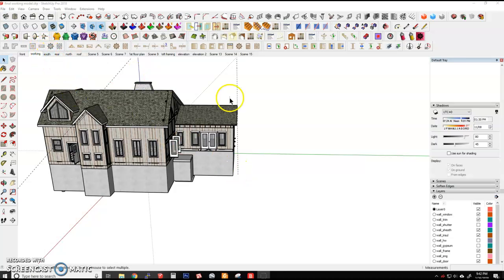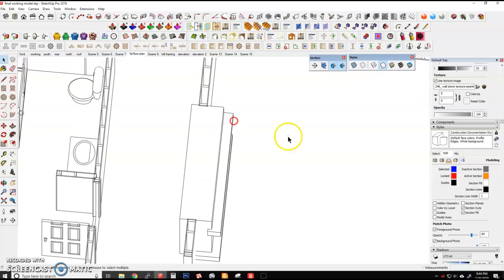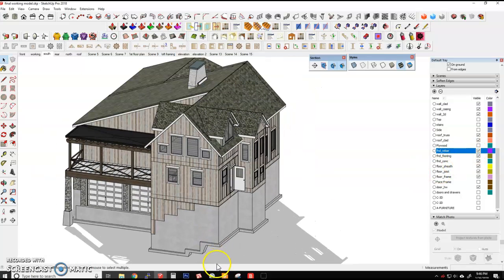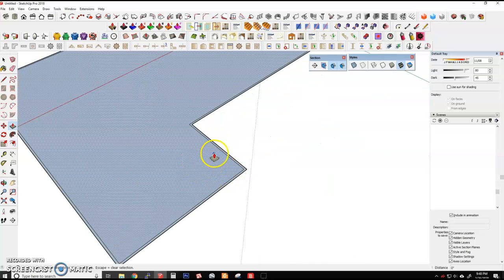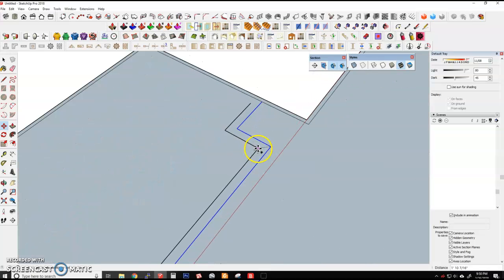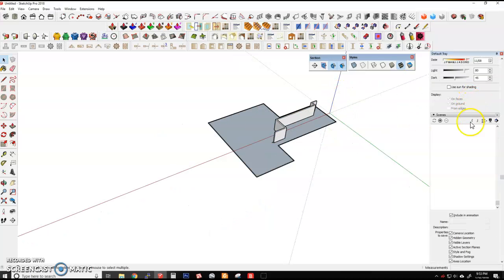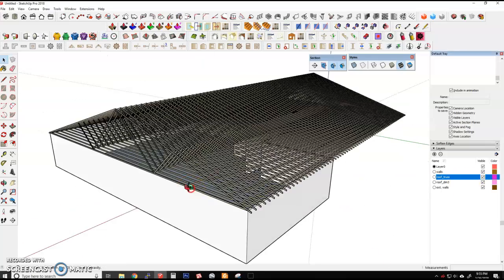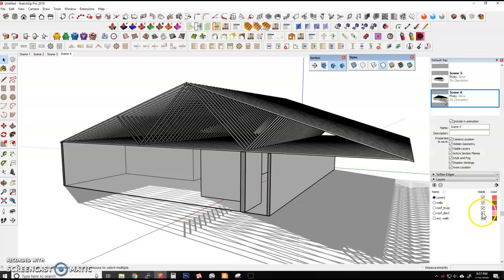3rd sketchupn layers, scenes and sections